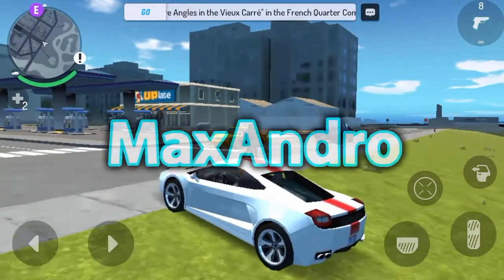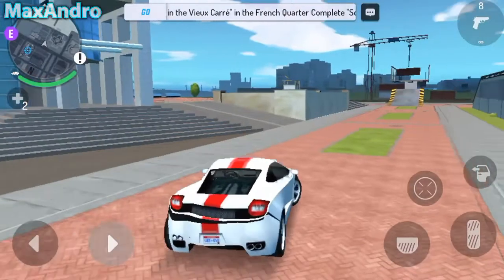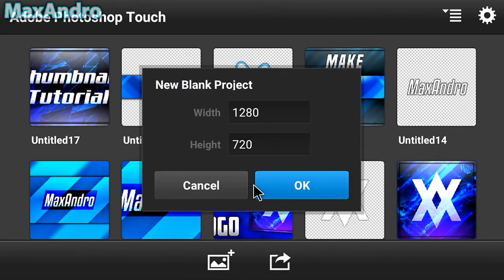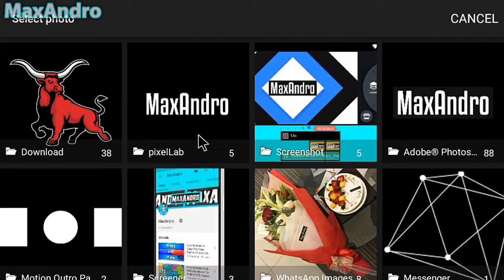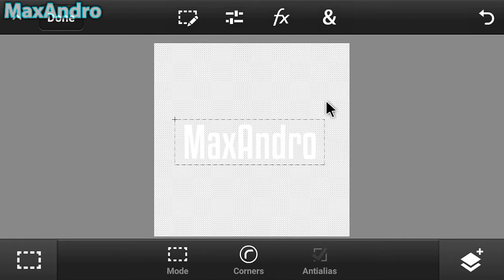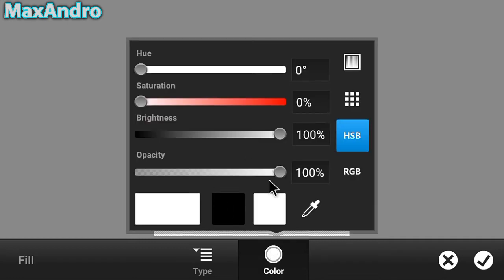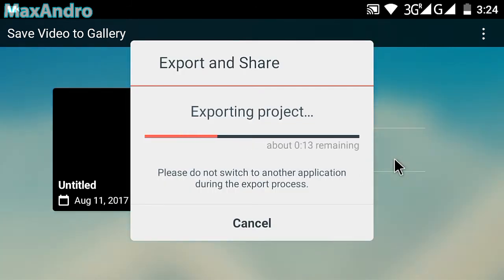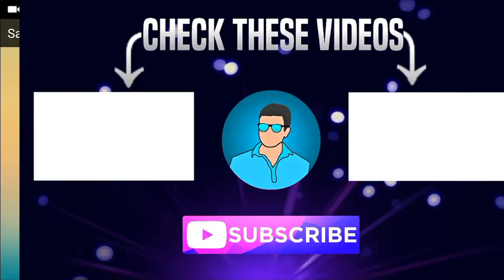How To Make A 2D Intro On Android!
If you have a zip file and you want to extract it so install this 👇